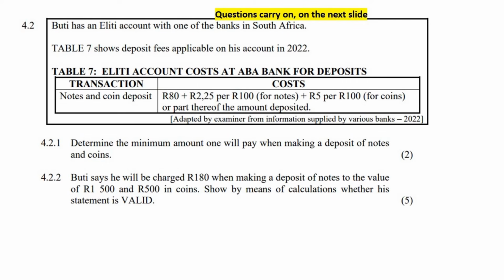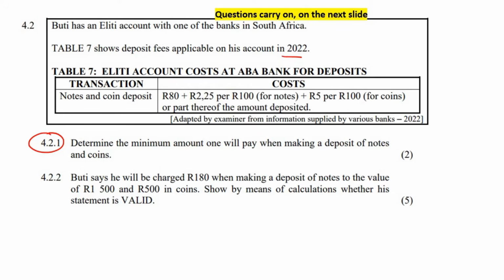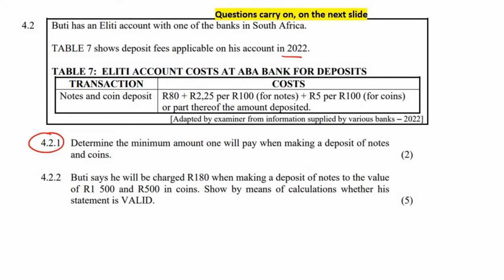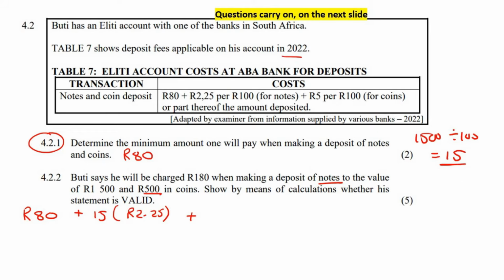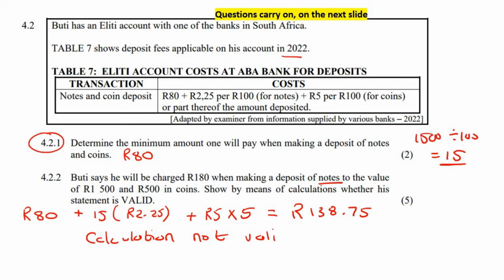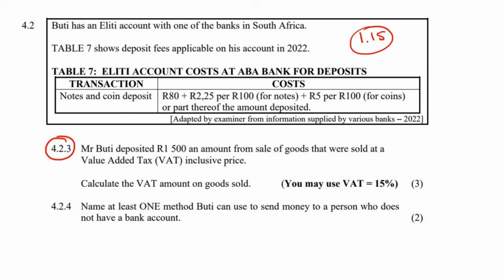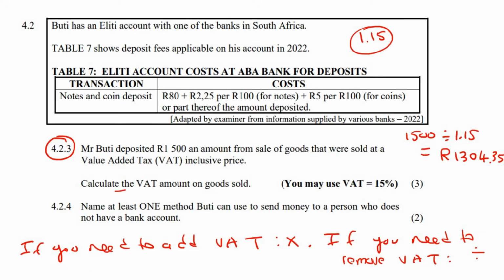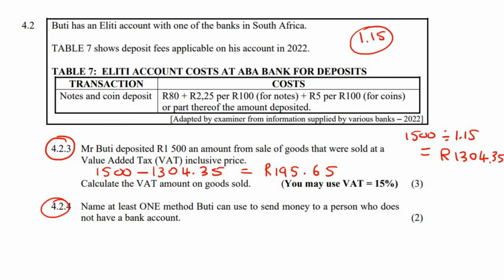Tariff Exam Questions | Gr 12 | Gr 11 | Gr 10